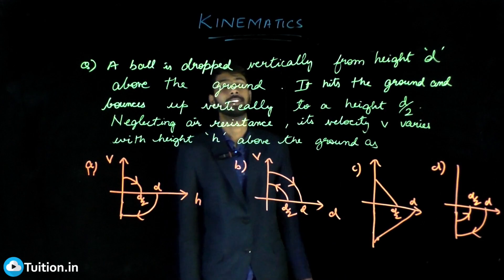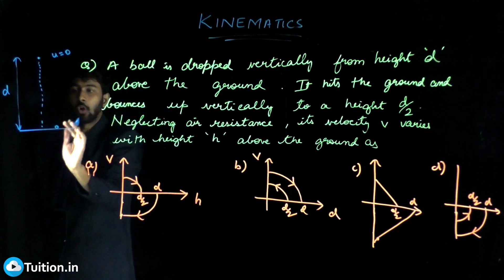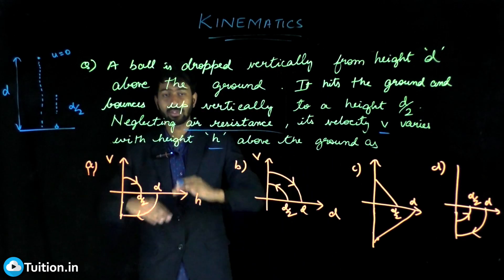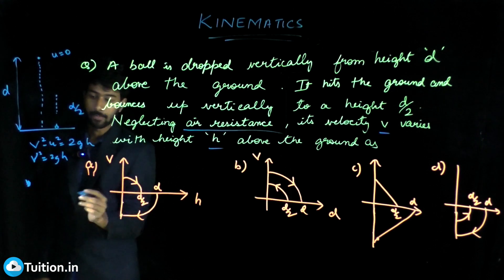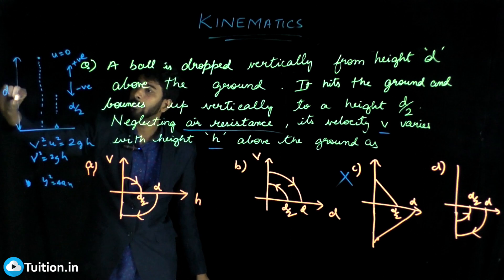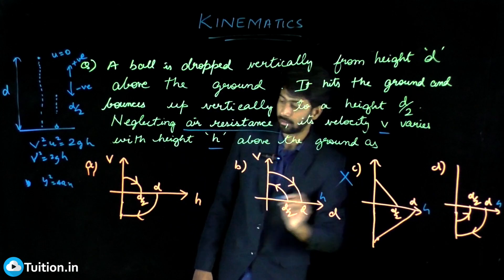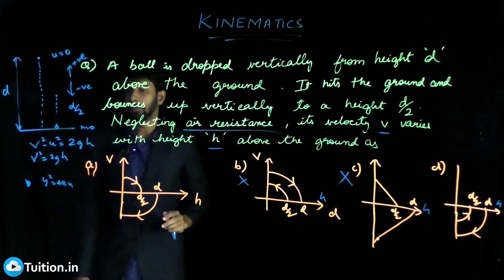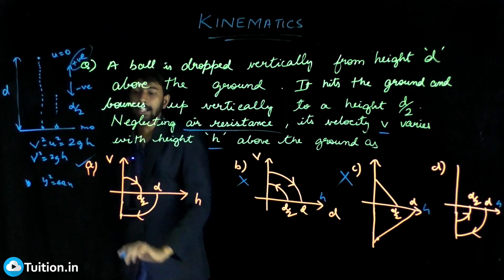Kinematics | A ball is dropped vertically from a height d above the ground. IIT JEE Physics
A ball is dropped vertically from a height d above the  ground. It hits the ground and bounces up vertically to a height d/2. neglecting subsequent motion and air resistance, its velocity v varies with height h above the ground as